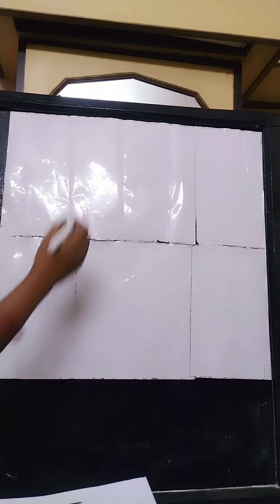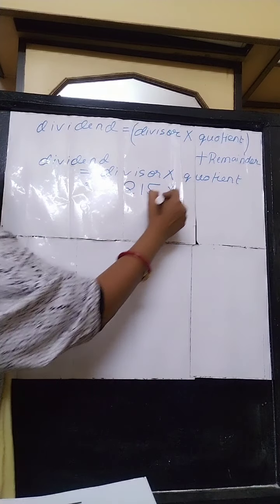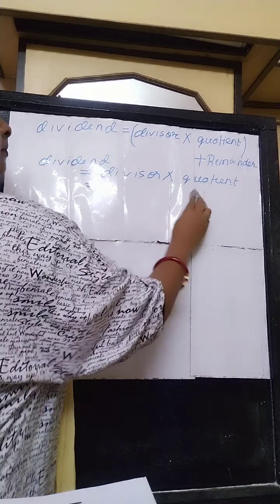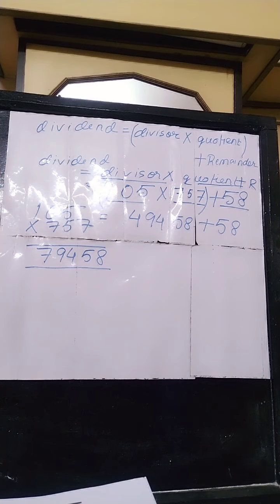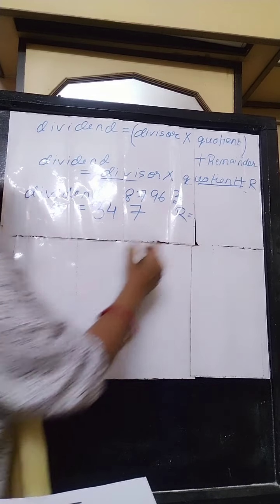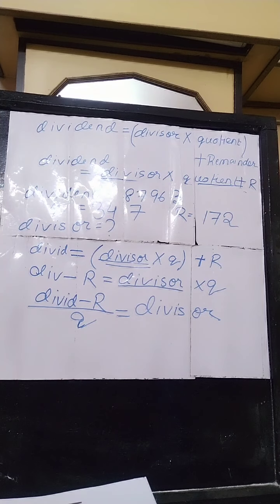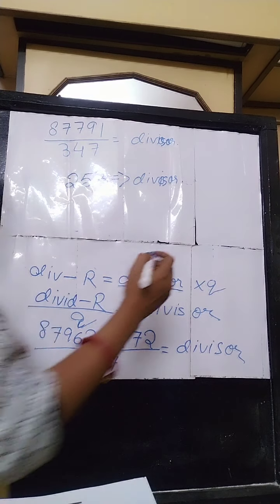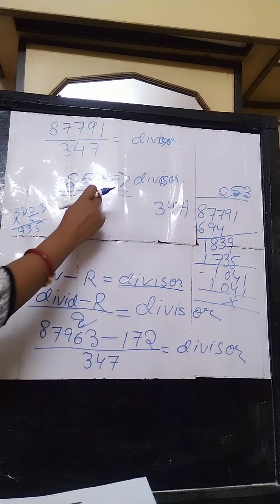Class V Arith Revision Chapter Ex 3 Part II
Moonmoon ma'am - Class V Arith Revision Chapter Ex 3 Part II